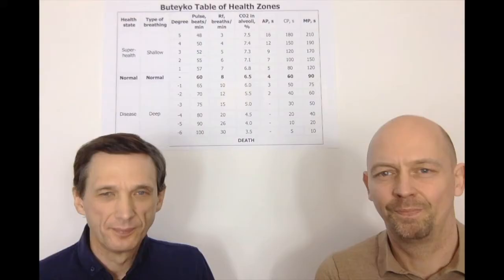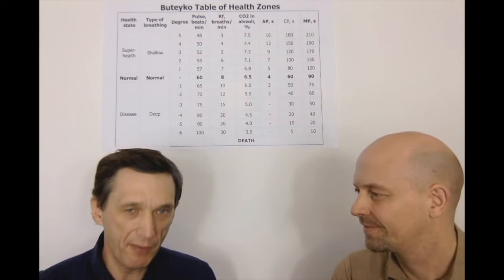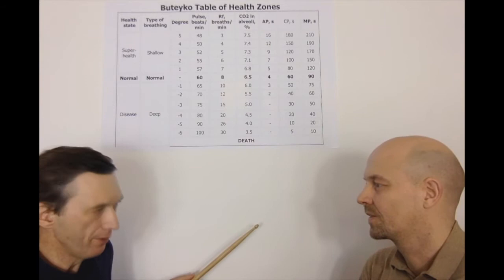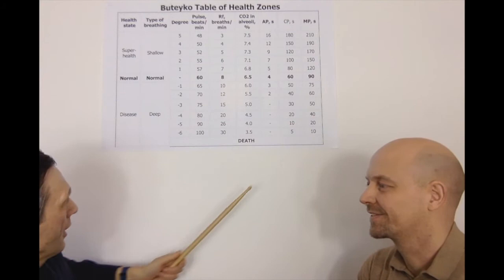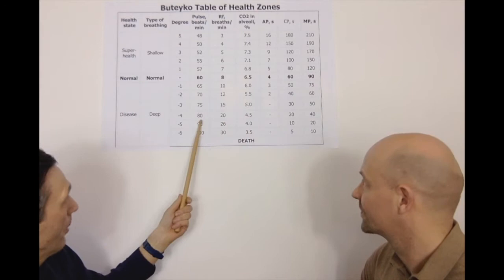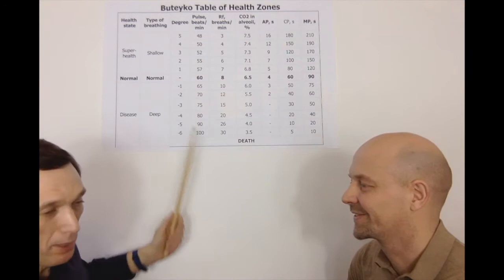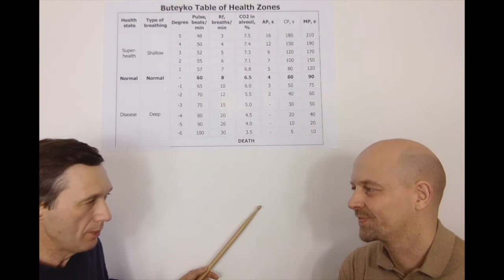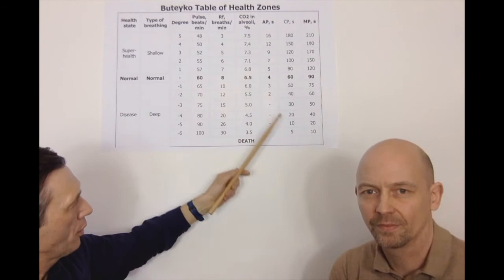Buteyko Table of Health Zones: The Key Element of the Buteyko Method – Interview with Dr. Artour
In this video, Dr. Artour Rakhimov and Volker Schmitz talk about the Buteyko Table and its relation to breathing retraining. The Buteyko Table of Health Zones was one of Buteyko's patents. Buteyko only had three patents and it was a Soviet version of a patent. Another one was for reduced breathing exercises. Lastly, there was one for control pause levels and how to find oxygen and carbon dioxide levels in the body. The table of health was maybe the most important one. It was published in a popular Soviet journal similar to Scientific America. Dr. Buteyko is shown in the Journal with the table.

More about the Buteyko Table of Health Zones . The Spanish translation of this page is also online: “Método de Buteyko y Tabla Buteyko de Zonas de Salud”

The table was about different states of health. Buteyko's medical norm for oxygen levels was stricter. He believed we should take 8 breaths per minute instead of 12 as thought by others. When people have a disease, they hyperventilate. They deep breathe, but they use their chest to breathe. Buteyko saw people in diseased states breathing fast and heavily.

The first zone explained relates to 30 breaths per minute. This is people that are in the last stages of dying from diseases. For example, HIV, cystic fibrosis and so forth. They breathe from their mouths. Also, their heart rate becomes very high. The control pause or body-oxygen level would be very low and about 5 seconds.

The following zone is for people that still take a lot of medications for diseases. They have about 10 s for the CP and they take 26 breaths per minute. Breaths per minute changes when you pay attention to it and it can reduce by twice the amount when focusing on it.

The next zone is for people with 20 s for the CP test. This is for people with mild forms of diseases. Most people these days are in this zone. Over 100 years ago people breathed about 12 breaths per minute. They breath 18 to 20 breaths per minute and they do not have a pause in between their breaths. They breathe twice the amount of the medical norm. After that is people with 40 s for the CP test. They take 12 breaths per minute at rest.

Then comes the Buteyko medical norm state. When Dr. Buteyko did his research, he had machines that measured about 30 different parameters of the human physiology. For these people, they take 8 breaths per minute. The CP test is 60 s. It takes physical exercise as well to reach this state.

Afterwards, come the super-health states. Dr. Buteyko first started breathing retraining by having 10 s for the CP test. He was sick and would use medication. By slowing down his breathing he was able to stop his pain.

Previously doctors would use a test to hyperventilate to notice specifically where the weakest link is. This would be used for certain health conditions. Slowing down breathing can be used as an emergency procedure to stop any pain in many conditions. Also, it can reduce medication. Slowing down unconscious breathing patterns can eliminate many conditions completely. When people slow down their breathing, their CP level rises.

Dr. Buteyko achieved levels in the super-health state. Similarly, yoga books from over 100 years ago showed yoga masters that would achieve very high levels of breath holding time. They could stop breathing for 6 to 8 minutes at a time with ease. In this health state, one of the big effects is a shortening of sleep. Dr. Buteyko's sleep was about 4 hours. On waking up you are refreshed and there is no need to sleep afterwards. Sometimes Dr. Buteyko would only sleep for 2 hours. Other health benefits in this state include a heightened sensitivity towards other people and spiritual changes. Also, energy for exercise increase.

At 50 to 60 s for the CP test, people crave and enjoy physical exercise. With an increase in CP levels breathing exercises are not needed as much. Physical exercise can be used instead and it is used to maintain CP levels. Students at this state practice slower breathing naturally.

The Buteyko Table of Health provides a very fair representation of a person's health state. Dr. Artour Rakhimov's web page Normalbreathing.com has hundreds of independent studies. They confirm what Dr. Buteyko found about breathing. There are many western studies included as well.

Volker Schmitz teaches the Buteyko Method in Hamburg, Germany. Here is one of his pages: Buteyko Deutschland Another Buteyko practitioner works in Trier, Germany: Buteyko kurse Frankfurt

The video features discussion between Buteyko practitioner Volker Schmitz (from Hamburg, Germany) and Buteyko Master Trainer Dr. Artour Rakhimov.